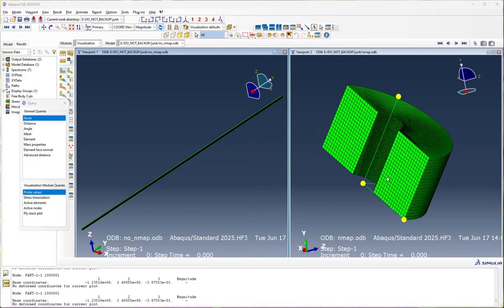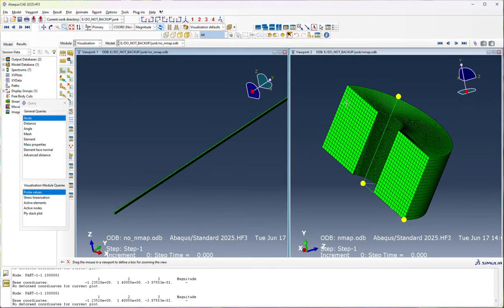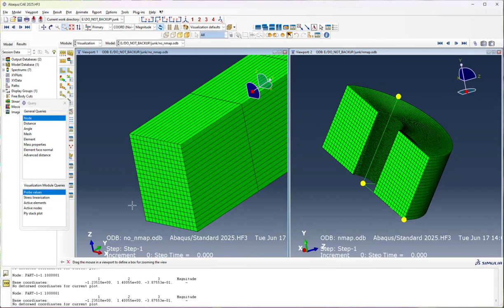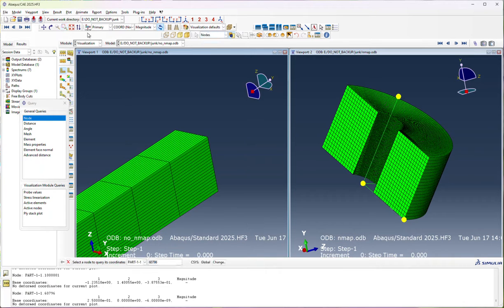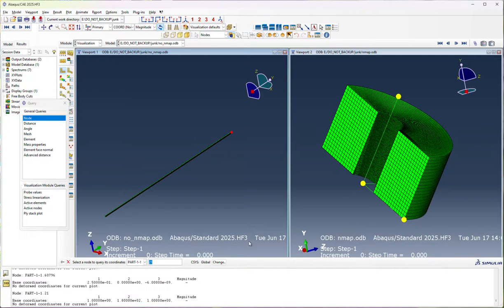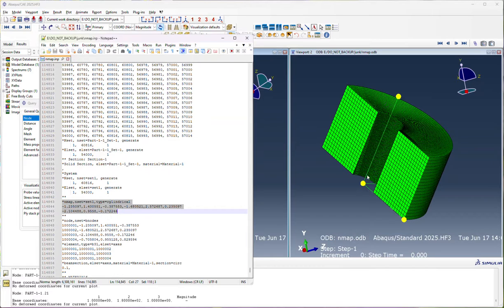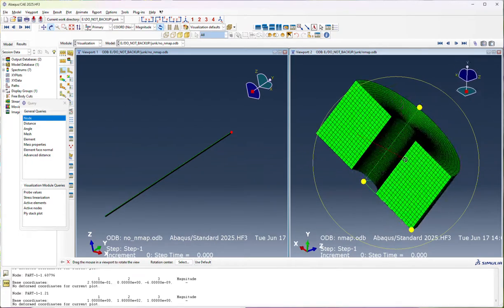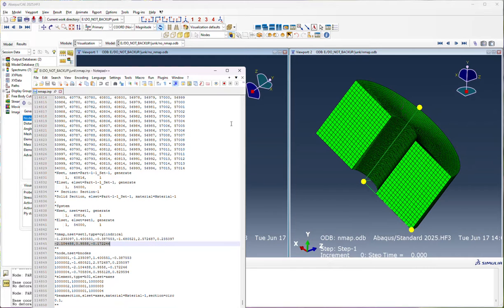SIMULIA expert has fun with the Abaqus command *NMAP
Both these models are exactly the same apart from the use of *NMAP. This demo takes you through how to get from the model on the left to the one on the right.

*NMAP: Map nodes from one coordinate system to another and rotate, translate, or scale the nodal coordinates.